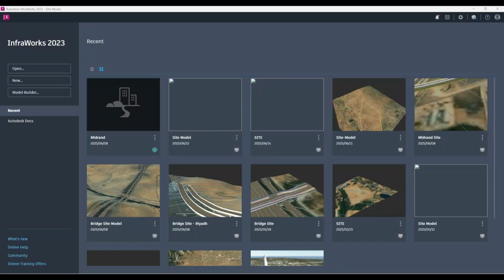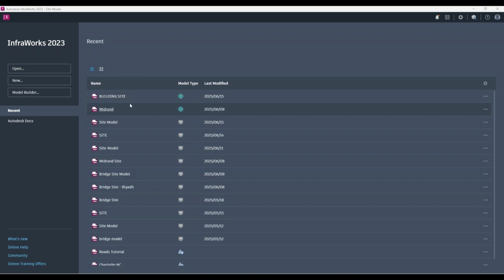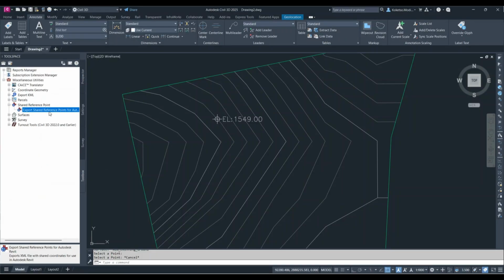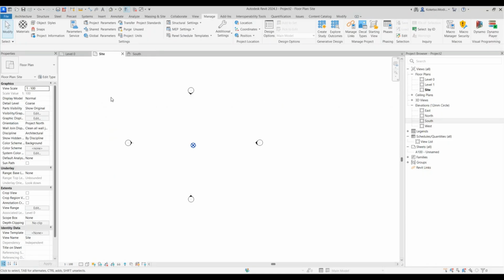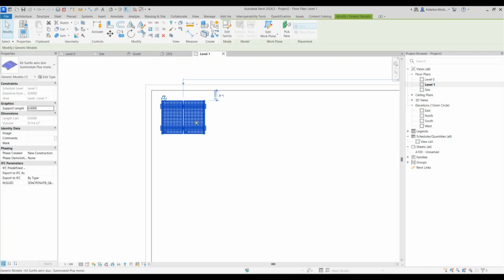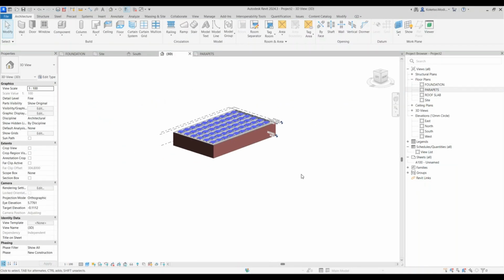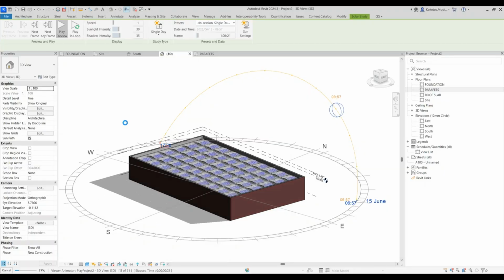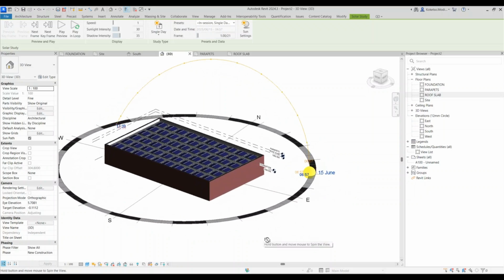Solar Study in Revit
In this tutorial, I demonstrate how to do solar study in Revit.